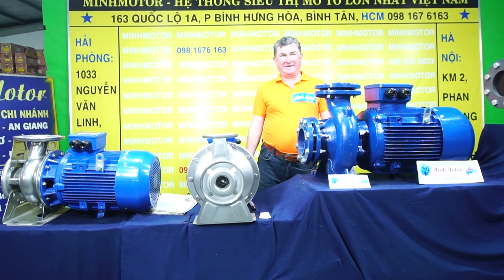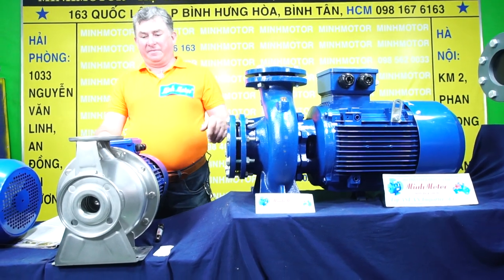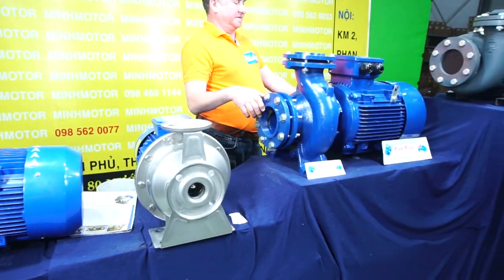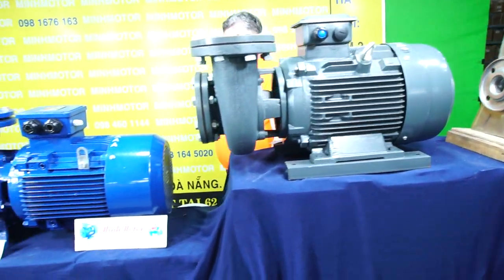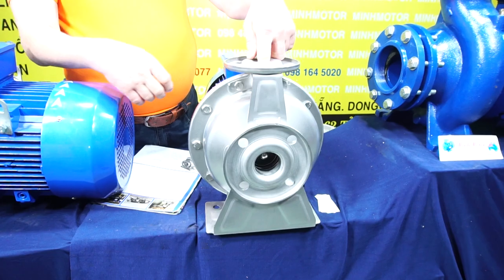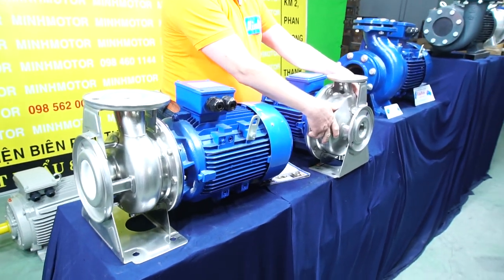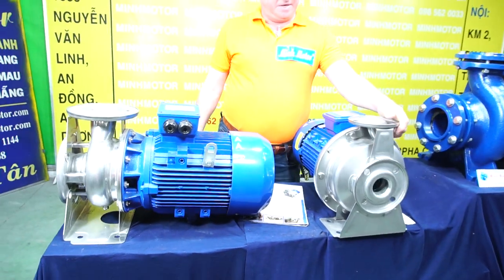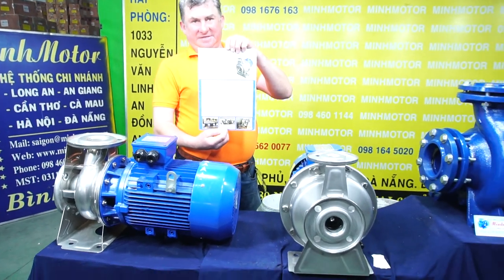3M Water Inox Pump, Stainless Steel Pumps, Hot Salt Water Pump , MINHMOTOR, 0901460163, Vietnam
3M Water Inox Pump, Stainless Steel Pumps, Hot Salt Water Pump 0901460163, Vietnam
MINHMOTOR the biggest distributor of electric motors, gearbox and gear motor in Vietnam. The prestigious brand in water pump.
1* Main products: three phase motor IE3 IE2 IE1, introduction motor 2P 4P 6P 8P single phase motor YC YL, R F K S gear motors, water ring vacuum pumps, water pump, gearmotor, Right Angle K gearbox, solid shaft gearbox, hollow shaft gearbox, WP gearbox, RV gear reducer, Cycloid gear reducer, H/B heavy duty gearbox, crane motors,  explosion proof motors gearbox  vibrator, UDL Mechanical Speed Variators
2* History: from 1969 to now
3* Address the South of Vietnam MINHMOTOR Co, Ltd
Headquarters: 163 National highway 1A, Binh Hung Hoa ward , Binh Tan district, Ho Chi Minh City:
Phone: Viber -Line - Zalo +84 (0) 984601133, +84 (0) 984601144,
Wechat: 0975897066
The North of Vietnam:
Headquarters: 1033- Nguyen Van Linh street, An Duong district, Hai Phong city.
Office 4: Km 2- Phan Trong Tue Street - Thanh Tri district- Ha Noi

3M Water Inox Pump, Stainless Steel Pumps, Hot Salt Water Pump 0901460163, Vietnam
Nhà Cung Cấp Mô Tơ, Giảm Tốc, Bơm Nước -35 Năm Kinh Nghiệm
* Công Ty Trách Nhiệm Hữu Hạn MINHMOTOR (TP Hồ Chí Minh)
ĐC: 163 quốc lộ 1A, phường Bình Hưng Hoà, quận Bình Tân, TP Hồ Chí Minh.
* Trụ sở điện cơ MINHMOTOR tại Hà Nội:
Km số 2, đường Phan Trọng Tuệ, Thanh Trì, Hà Nội (Cạnh Trung Tâm Thực Nghiệm Sản Xuất Mỏ).

3M Water Inox Pump, Stainless Steel Pumps, Hot Salt Water Pump 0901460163, Vietnam
* Trụ sở MINHMOTOR tại Hải Phòng Công Ty Cổ Phần Thương Mại Hồng Phúc
Văn phòng, xưởng : 1033 đường Nguyễn Văn Linh (đường Bao), chân cầu An Đồng, An Dương, TP Hải Phòng.
Đăng ký kinh doanh: 241 Nguyễn Đức Cảnh- Phường Cát Dài, Quận Lê Chân- TP Hải Phòng.
Kế toán kinh doanh: 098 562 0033